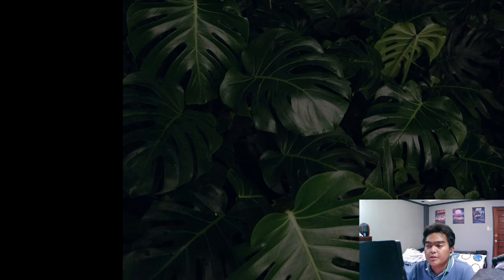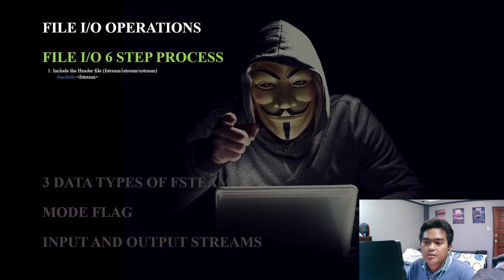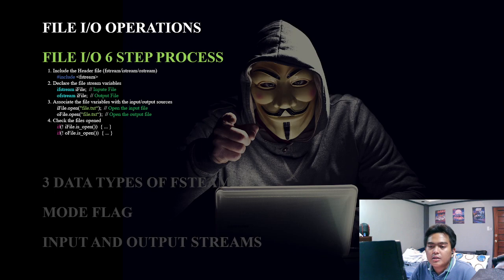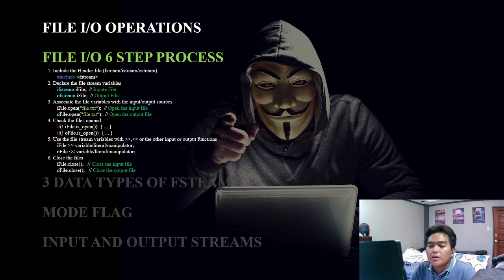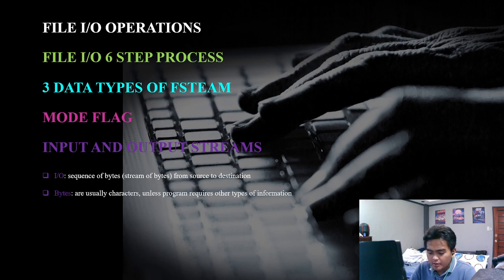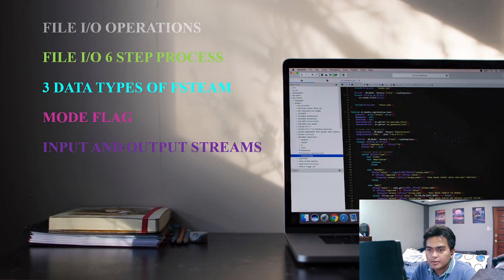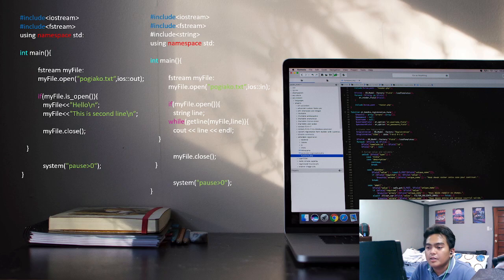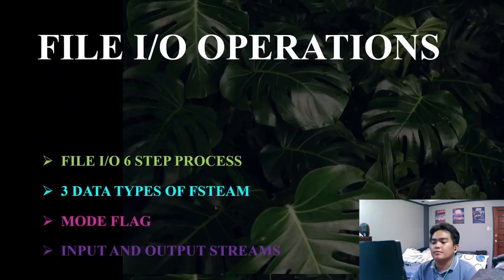REPORTING - FILE I/O OPERATIONS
My reporting